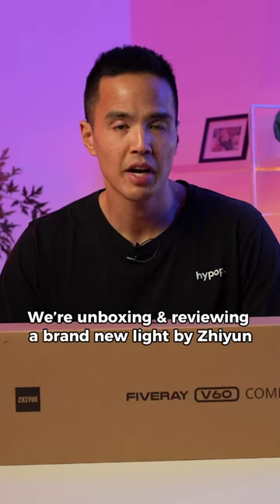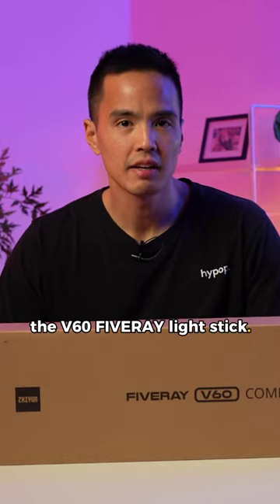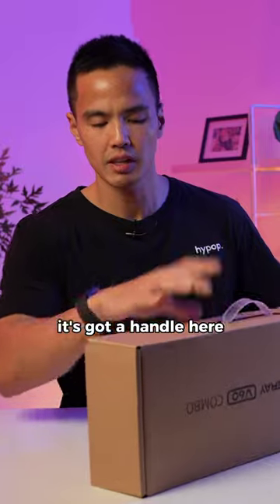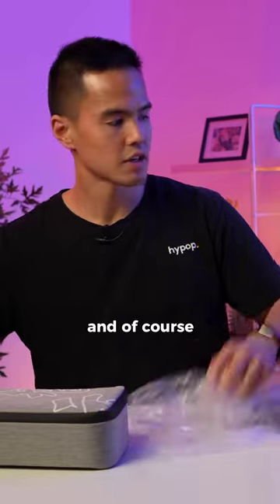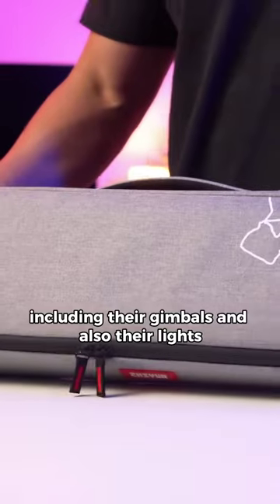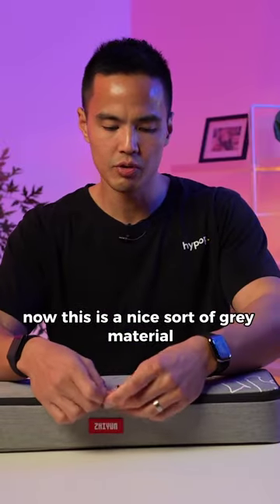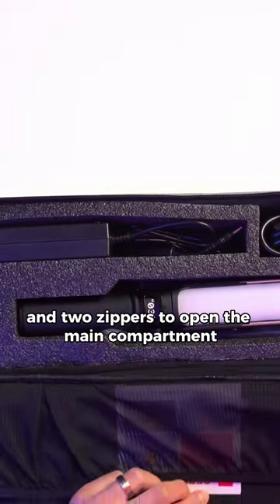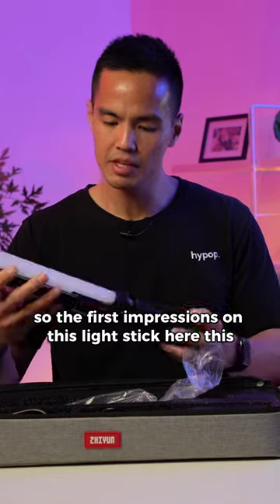What's in the new Zhiyun V60 FIVERAY LED Light Stick? 🤔 Full Unboxing & Review Coming Soon!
Get ready for the @ZhiyunTechGlobal V60 FIVERAY LED Light Stick! It's compact and versatile - perfect for any light setup. 🤩 Check out our full unboxing & review coming soon to see what this light stick can do!